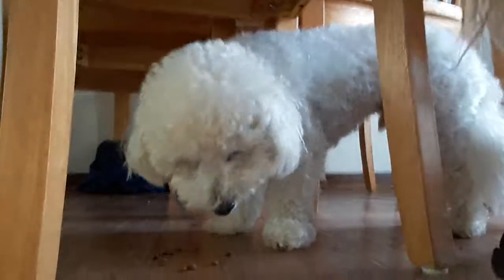How big dogs and litte dogs eat food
Fbfnyjk x